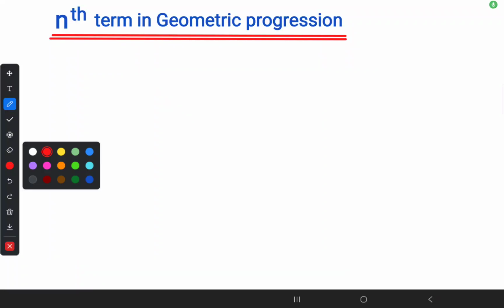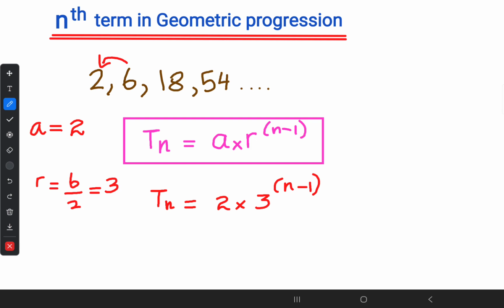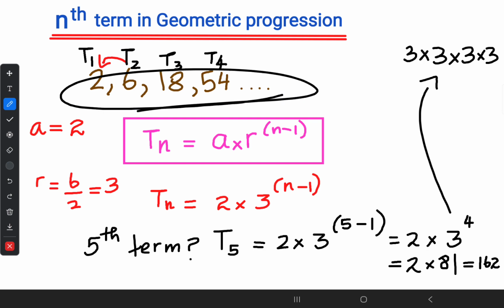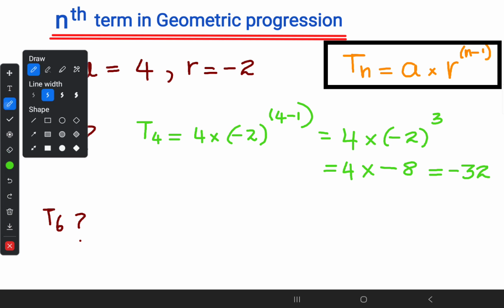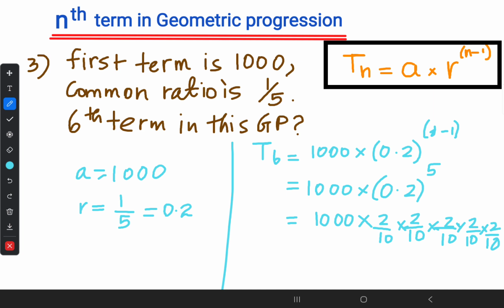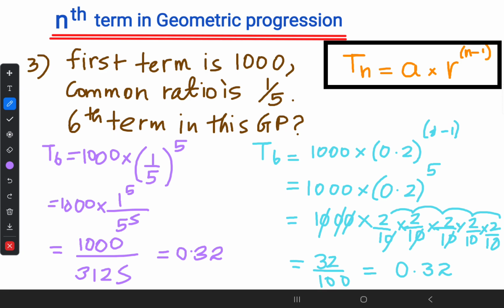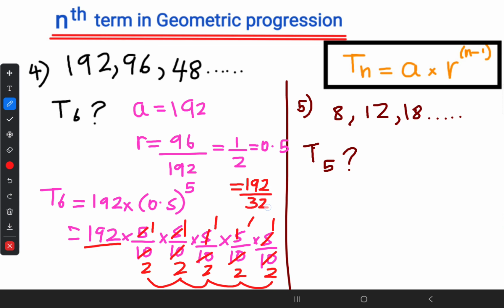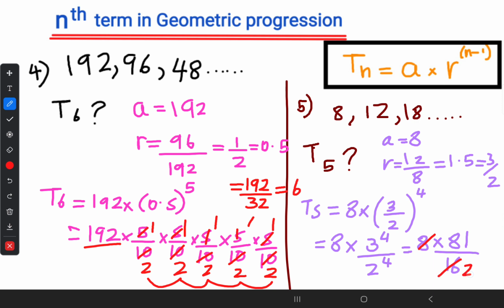Nth term🪻 / General term ✡️| GEOMETRIC PROGRESSIONS Grade 11 Maths | Common Ratio